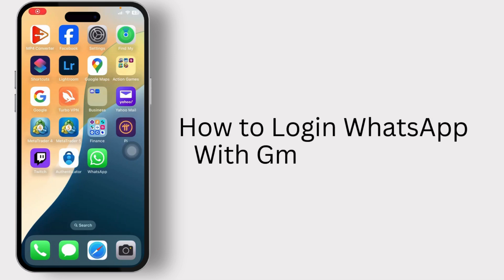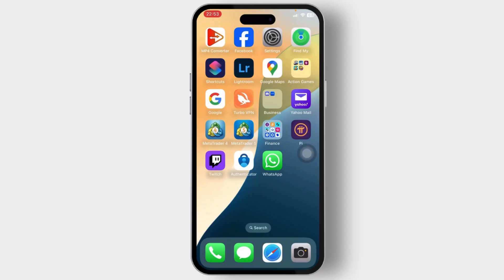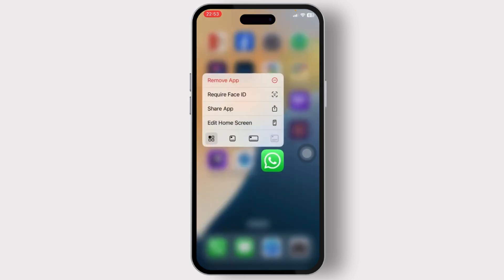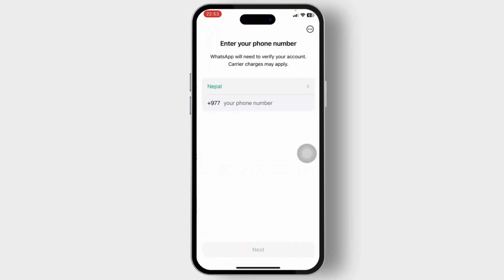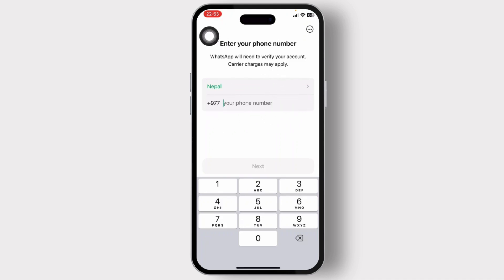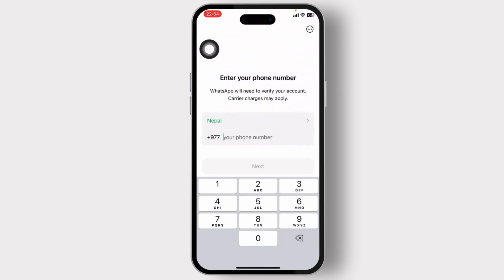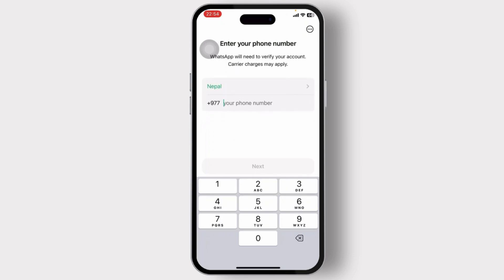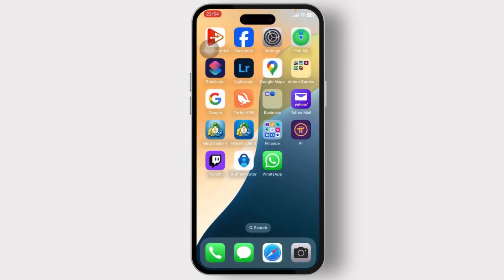How to Login WhatsApp With Gmail Account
Learn how to login to WhatsApp with your Gmail account in this step-by-step tutorial. Whether you're looking to use WhatsApp on your PC or link your Gmail account, this video covers everything you need to know!

In this video, you'll discover how to login to WhatsApp with Gmail, how to add your Gmail ID to WhatsApp, and how to create a WhatsApp account with your Gmail account.

Timestamps: 0:00 Introduction 0:20 Step 1: Creating a WhatsApp Account with Gmail 0:45 Step 2: Adding Gmail to WhatsApp 1:10 Step 3: Logging in to WhatsApp without a Phone